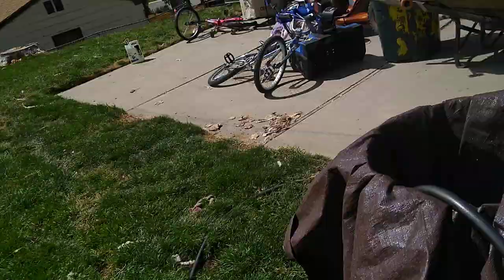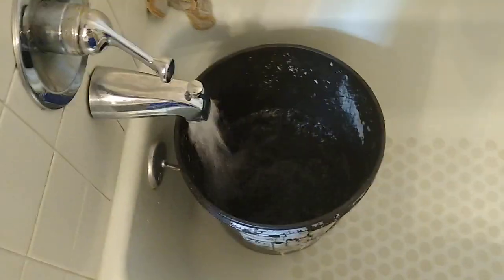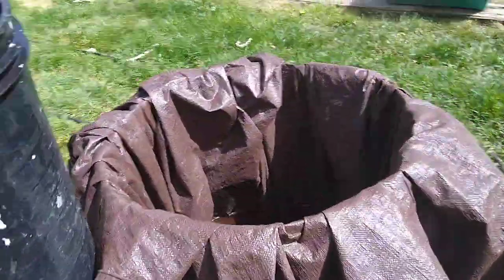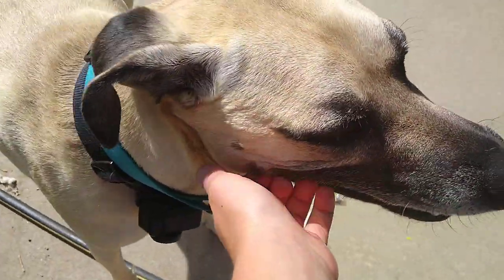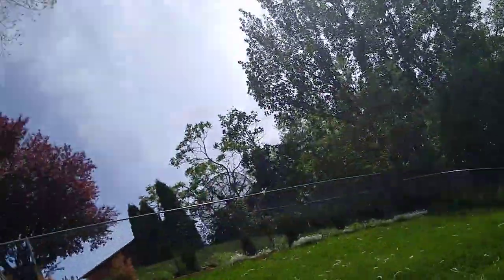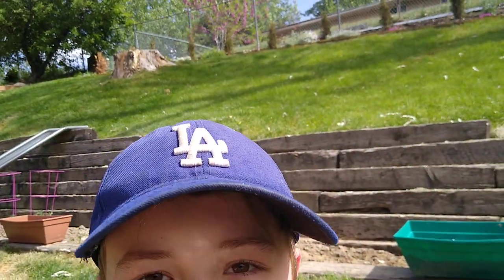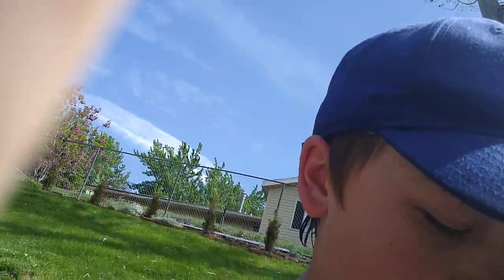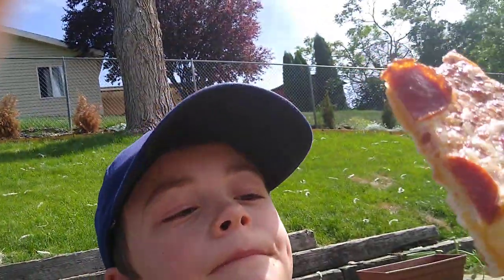TRASH CAN POOL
I can't describe it